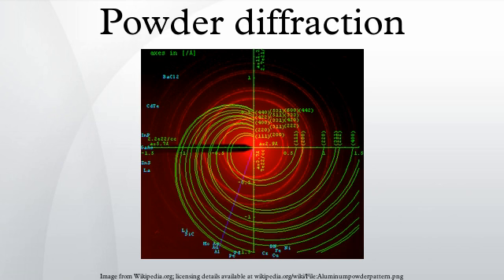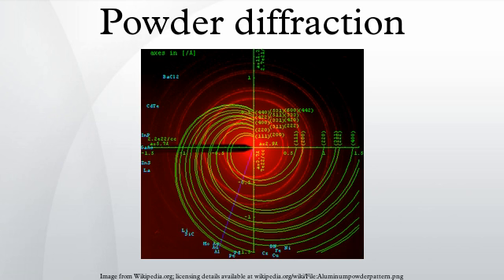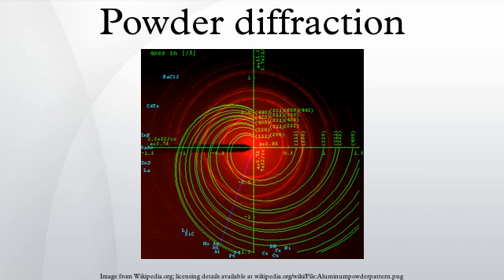Powder diffraction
Powder diffraction is a scientific technique using X-ray, neutron, or electron diffraction on powder or microcrystalline samples for structural characterization of materials.